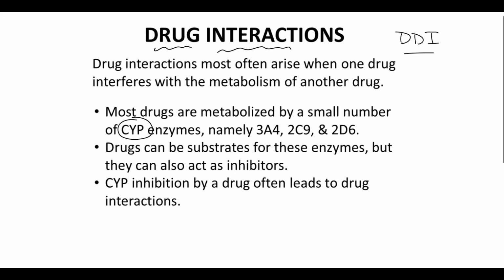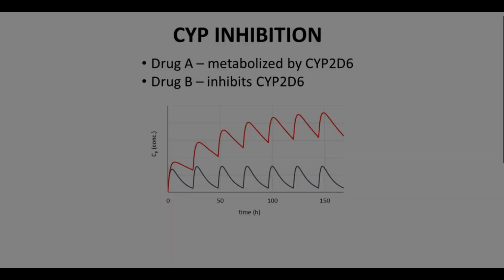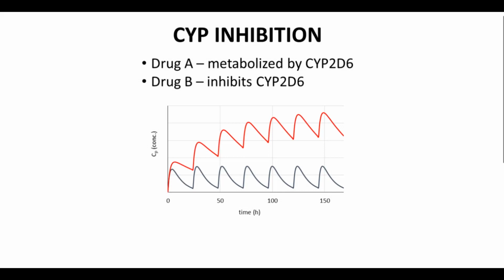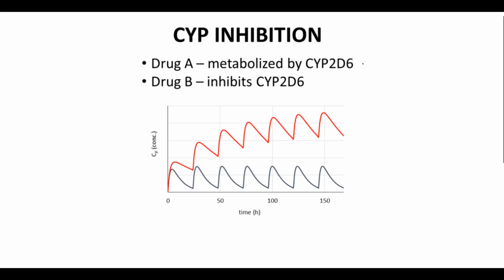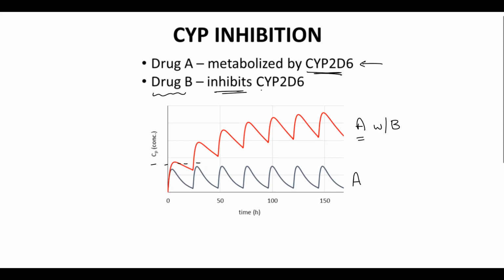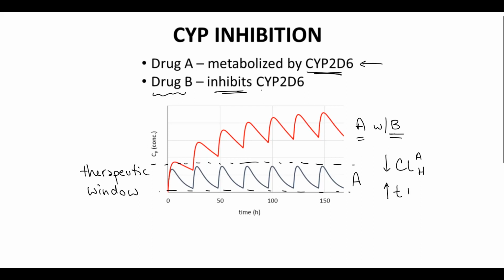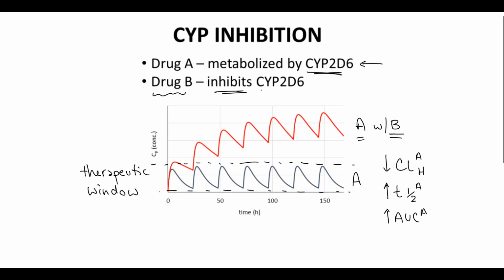drug interactions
During lead optimization, the toxicity of the lead is always a concern, and one indication of toxicity is when a drug interacts with another drug. So this is called a drug interaction. Sometimes these are called drug-drug interactions, and you'll even see people call these DDIs for drug-drug interactions. Drug interactions can arise for many reasons. Perhaps the most common is related to metabolism. Most drugs are metabolized by the CYP enzymes, the cytochrome P450s. Drugs can also inhibit these enzymes. Of the approximately 50 different CYP enzymes, only a few are involved in drug metabolism. The most important (by far) is 3A4, and it metabolizes about half of all small molecule drugs. Other important ones include 2C9 and 2D6, and there are a handful of others. Let's see how these drug interactions affect drug behavior. So assume that drug A is metabolized by CYP2D6. Furthermore drug B inhibits 2D6. The two Cp-time curves are both for drug A. The blue curve is drug A alone, and the red curve is drug A with drug B. So to be clear, the red curve is drug A also, but it's drug A in the presence of drug B. Notice that with B around, A has a very different curve. And this is a problem! So let's think about drug A, and let's assume it operates within its therapeutic window. Well, with B present, we are now inhibiting the hepatic clearance of drug A, and if hepatic clearance goes down, then half-life for drug A will increase. and we will see the AUC for drug A increase. So therefore, the exposure of drug A increases and Cp for drug A now exceeds the therapeutic window. We're going to see increased adverse drug reactions of A if the patient is taking both A and B together. So these are... This is a real safety problem. Metabolic drug reactions can be anticipated because CYP isoform inhibition can be tested with assays involving extracts of liver cells. During lead optimization, CYP inhibition of new leads will be regularly checked. Inhibition of CYP3A4 would raise a huge red flag because CYP3A4 metabolizes so many different drugs. If a lead is an inhibitor of 3A4, then the med chem team will either try to modify the lead to minimize inhibition or switch to a completely different lead from the hits identified by the screening program.